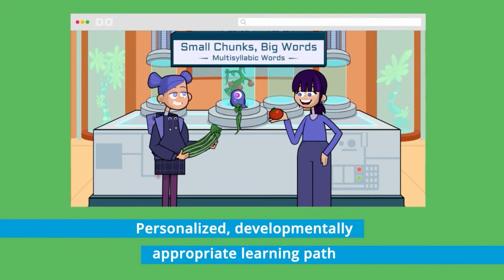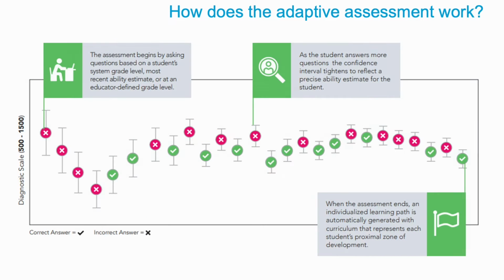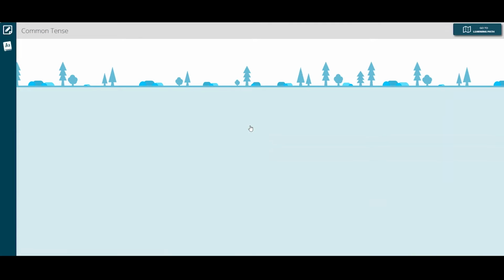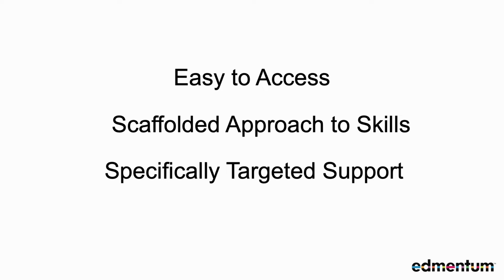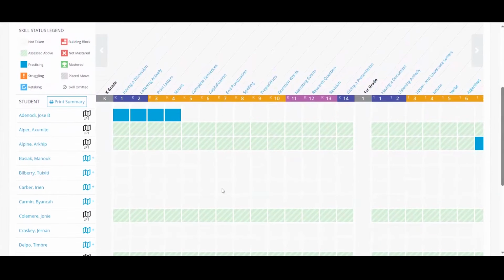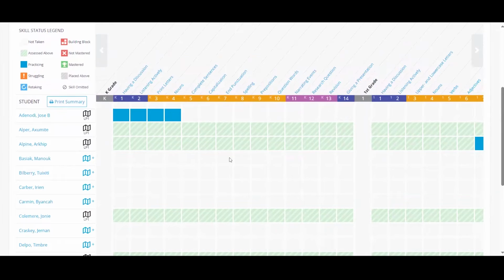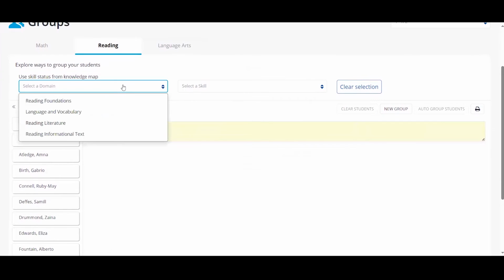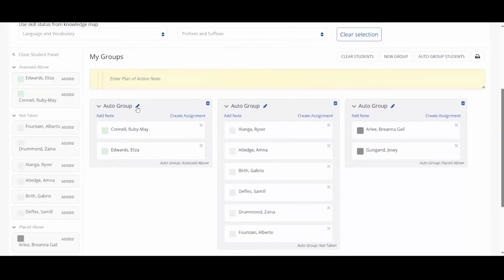Diving into Exact Path: Student Learning Paths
Exact Path's direct instruction is personalized to the needs of every student, and is aligned to WIDA standards, to help ensure ELL access and academic growth for all, while the Exact Path Knowledge Map provides real-time data on student learning and provides quick access to additional teaching resources.